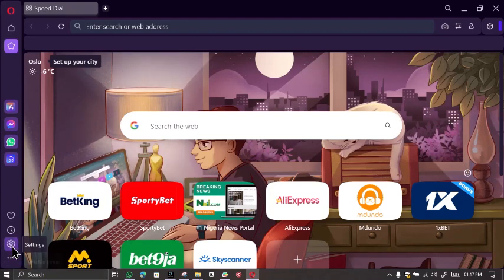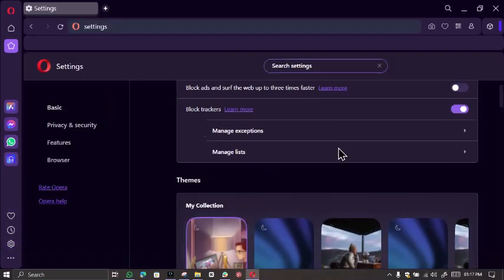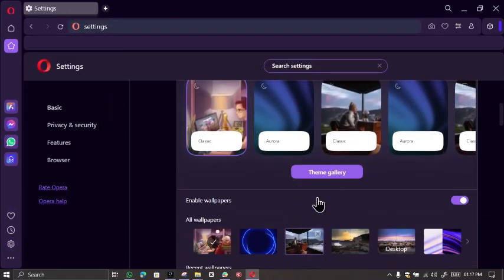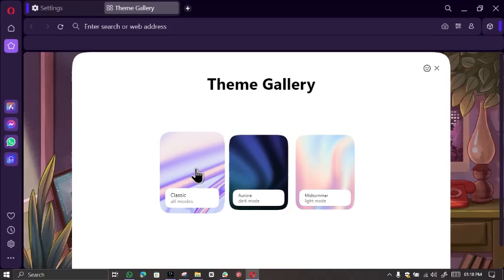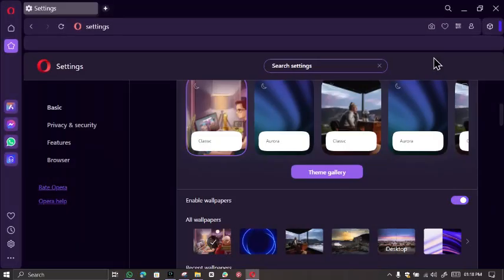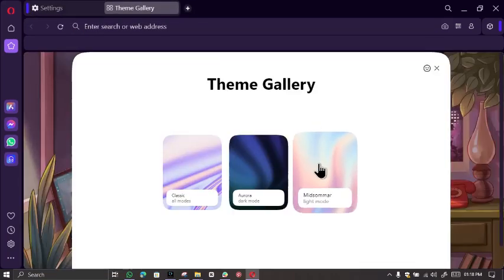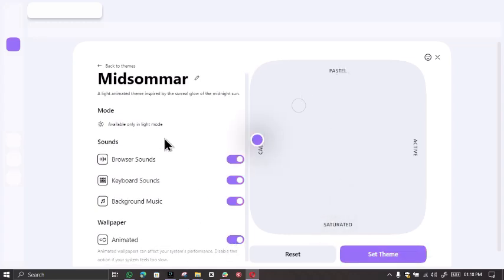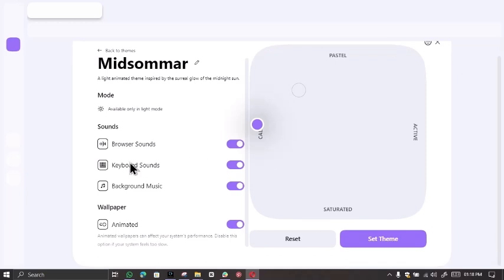HOW TO USE LIGHT THEME ON OPERA GX GAMING BROWSER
In This Video, you will learn about HOW TO USE LIGHT THEME ON OPERA GX GAMING BROWSER